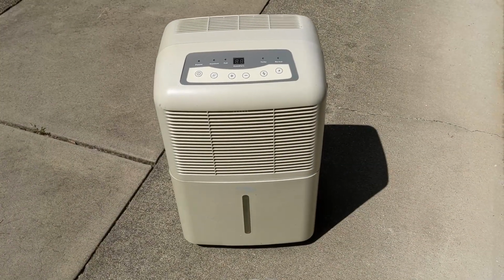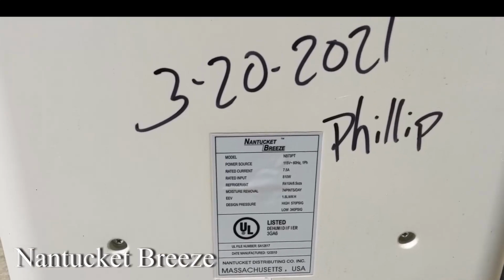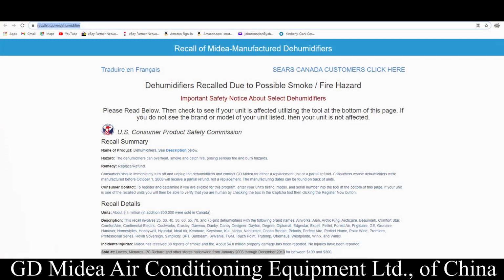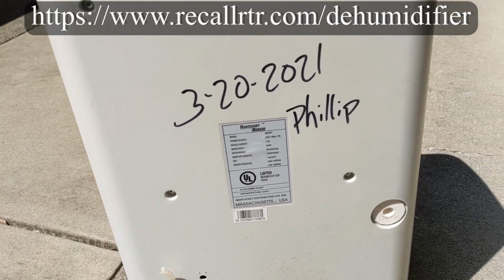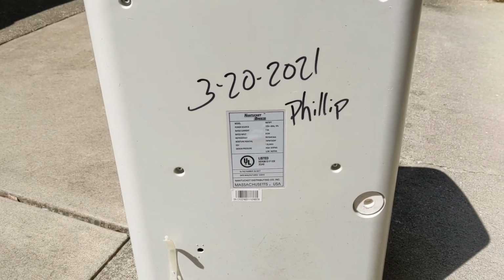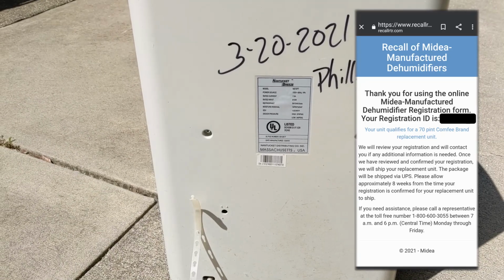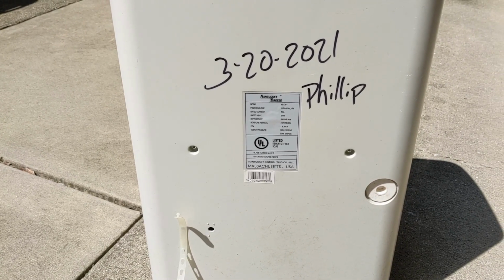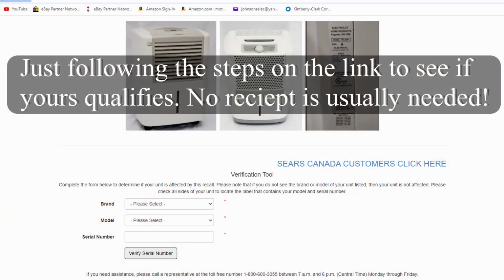Dehumidifier Safety Recall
In this video we look at the safety recall on some Midea Dehumidifiers and how easy it is to check and see if yours is an affected model. Simply go to the website below and see if you qualify for partial reimbursement or full replacement. I do not know how long this will be available.

200MHZ Rigol DS1202Z-E scope if needed

0-60V 0-5A Power Supply if needed

GM328 if needed

MESR-100 if needed

150W Load Tester if needed